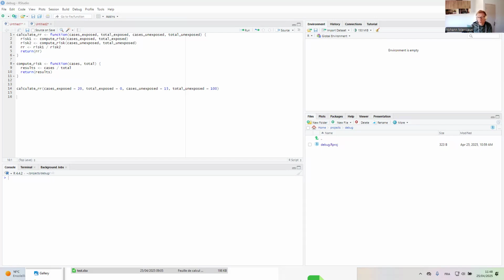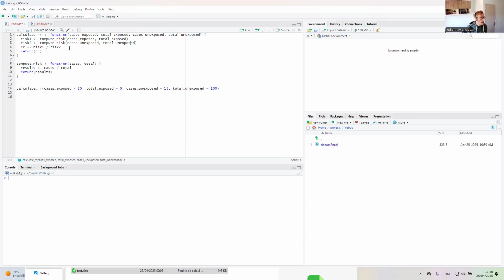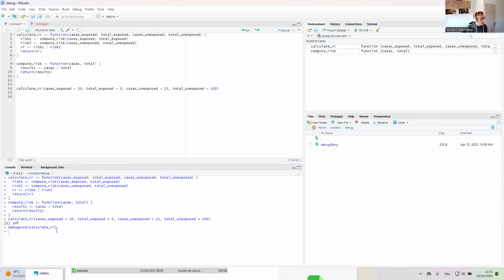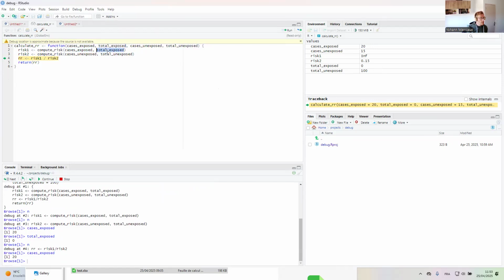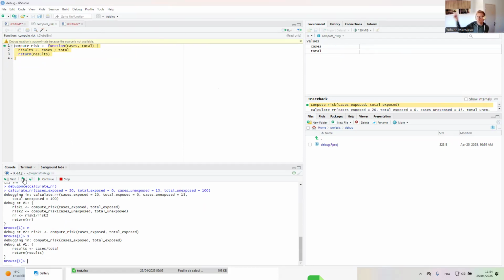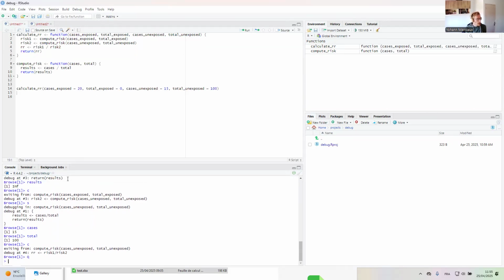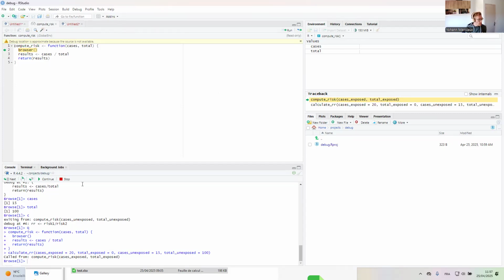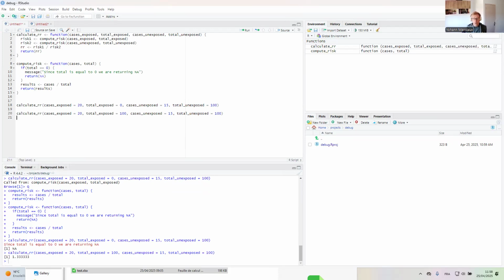Debug R code with debugonce and browser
A short demo tutorial on the use of debugonce and browser to help debugging your R code